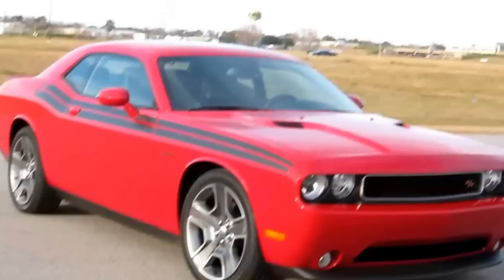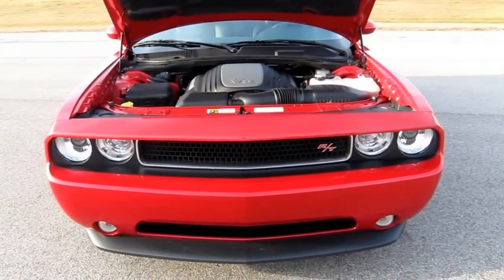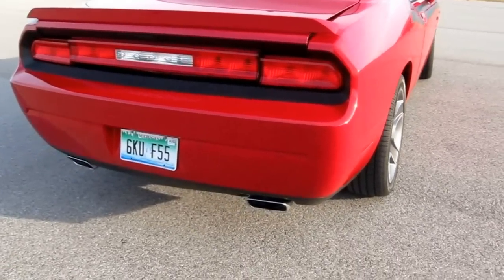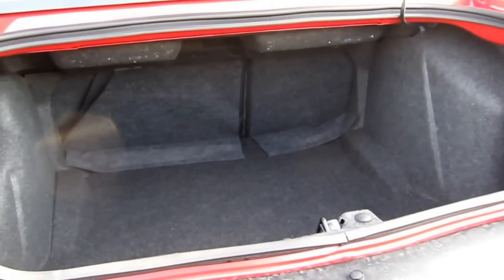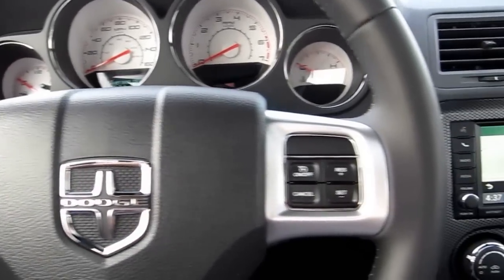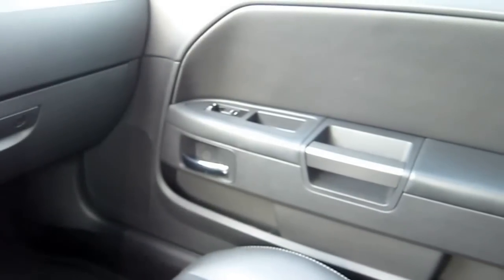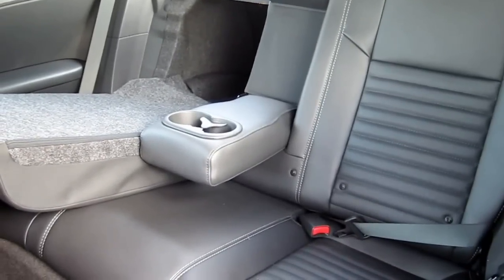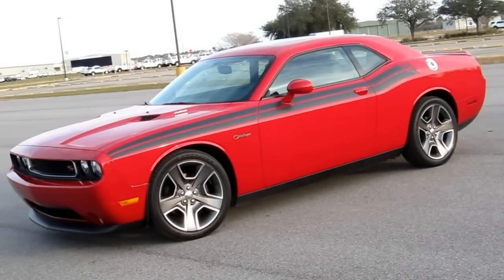2013 Dodge Challanger R/T Classic HEMI on theTXANNchannel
This is a walk around video review of the 2013 Dodge Challenger R/T Classic that is equipped with the 5.7-L HEMI and 6-speed manual transmission - clearly a throwback to an earlier time when big blocks freely roamed the streets.

To see more of the review on the Texas Automotive News Network
Be sure to visit theTXANNchannel and the Texas Automotive News Network on facebook